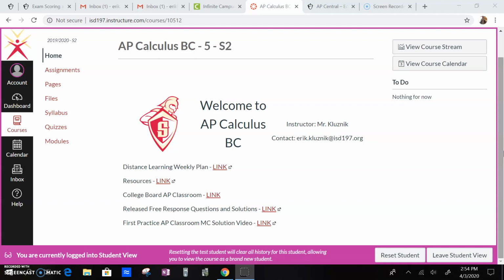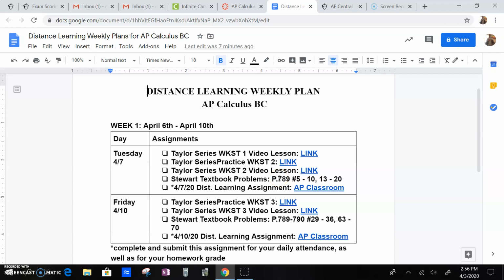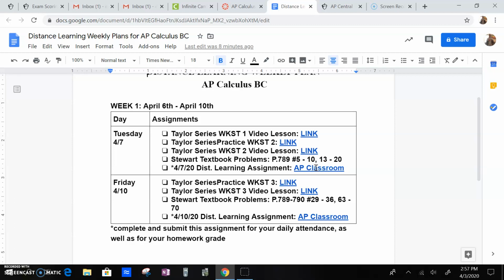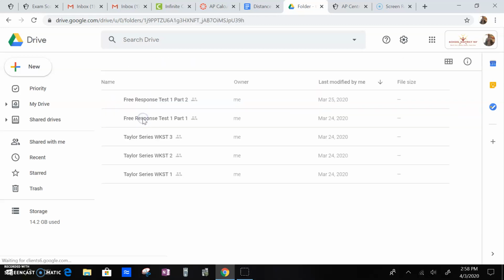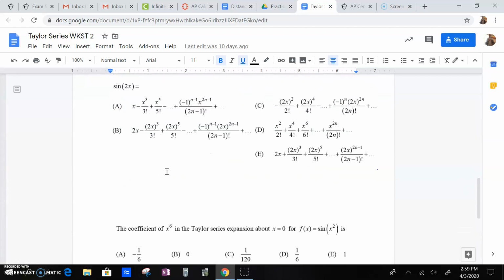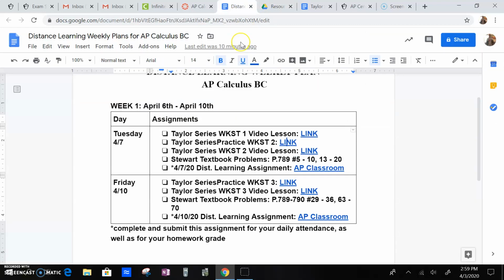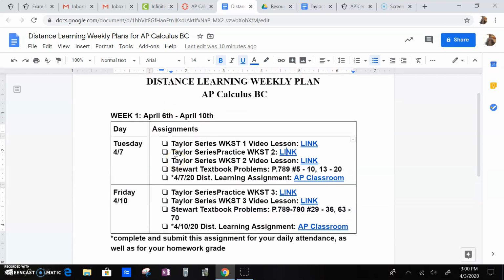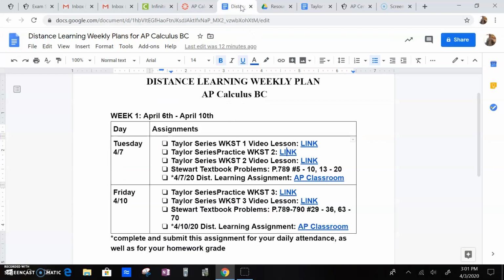AP Calculus BC Intro